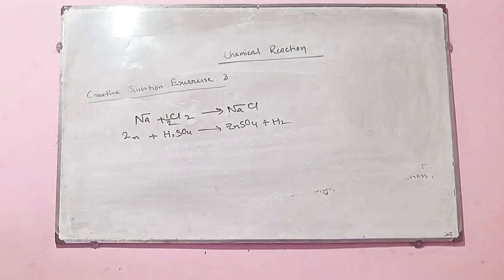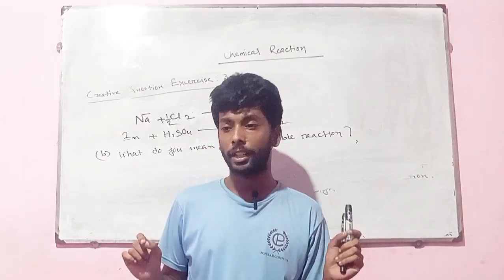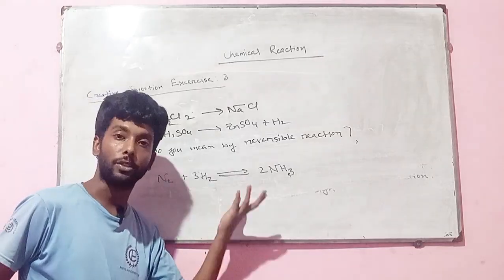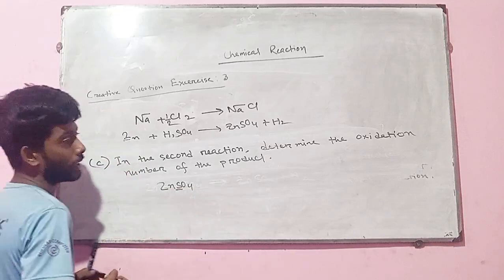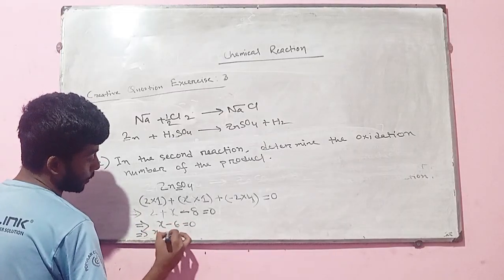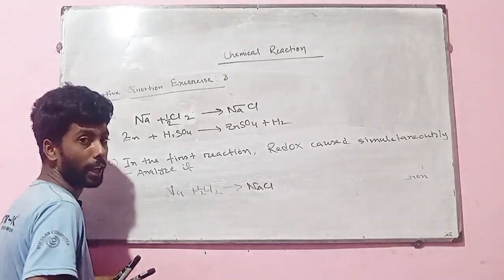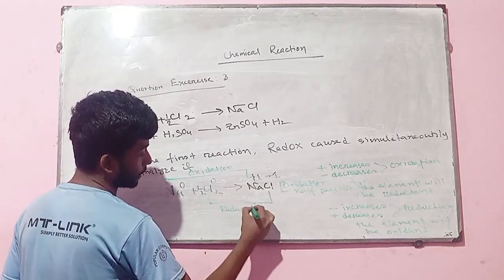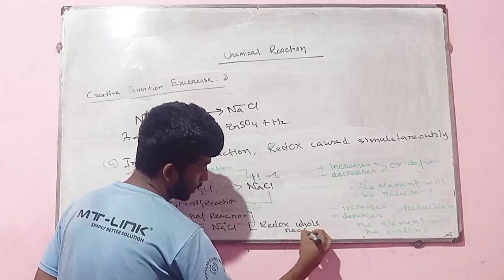RedOX Reaction | Chemistry Class 9 &10 | SSC 2026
🎬 Video Title Suggestion
Explosive Redox Reaction! 💥 How Sodium & Chlorine Make Salt (Na + 1/2 Cl₂) | Oxidation & Reduction Explained
📝 Video Description
Ever wondered how a highly reactive metal (Sodium, Na) and a poisonous gas (Chlorine, Cl₂) combine in a fiery, dramatic reaction to create the simple table salt (NaCl) we use every day? 🤯 Watch this video to find out!
We dive deep into the fascinating world of Redox Reactions (Reduction-Oxidation) using the formation of salt as our perfect example. This reaction is a fundamental demonstration of chemical change and electron transfer.
What You Will Learn:
 * The Redox Basics: A simple explanation of what Oxidation and Reduction truly mean (remember: OIL RIG—Oxidation Is Loss, Reduction Is Gain of electrons).
 * The Agents: How to identify the Reducing Agent (the substance that gets oxidized, Na) and the Oxidizing Agent NaCl
 * Electron Transfer: A step-by-step breakdown of how Sodium loses an electron to become the \text{Na}^+ ion, and Chlorine gains that electron to become the \text{Cl}^- ion.
 * Ionic Bonding: The dramatic process of forming a stable ionic compound (\text{NaCl}) from highly unstable elemental substances.
Whether you're studying high school chemistry, taking AP Chemistry, or just love science, this visual and detailed guide will demystify one of the most important concepts in chemistry!
# Relevant Tags and Hashtags
| Tags | Hashtags |
| Redox reaction
| Oxidation and Reduction
| Sodium Chloride synthesis
| Na + Cl2 reaction
| Ionic bond formation
| Chemistry lesson
| High school chemistry
| Electron transfer
| Explosive chemistry demo